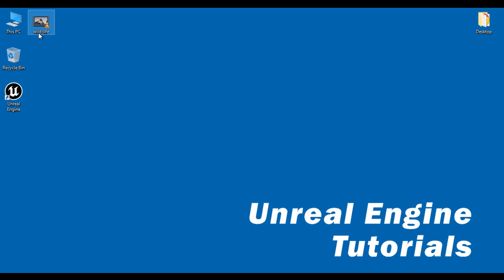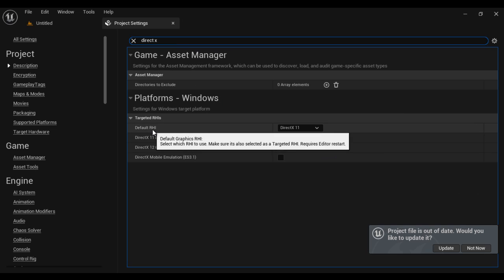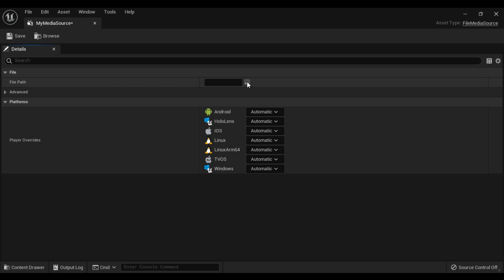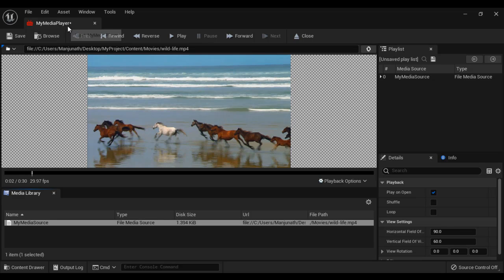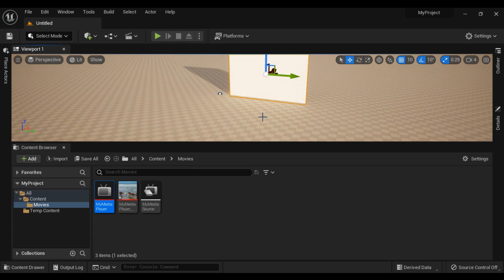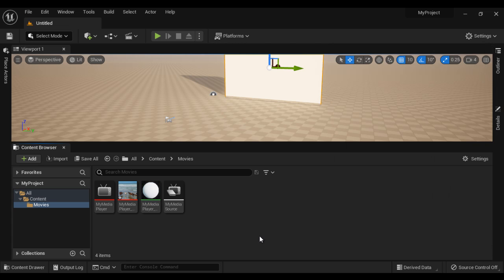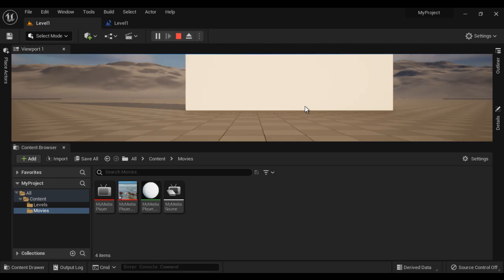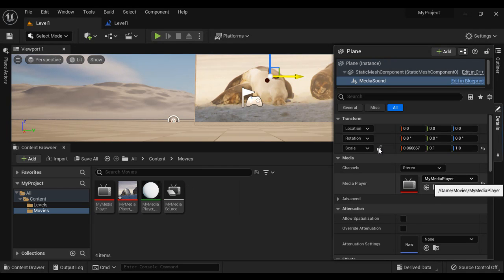How to import and use Video Files in Unreal - Unreal Asset Workflow Tutorial 03 🚀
► Master video integration in Unreal Engine! This tutorial walks you through importing and using video files, enhancing your game's visuals and storytelling. Dive in and unlock powerful video capabilities!